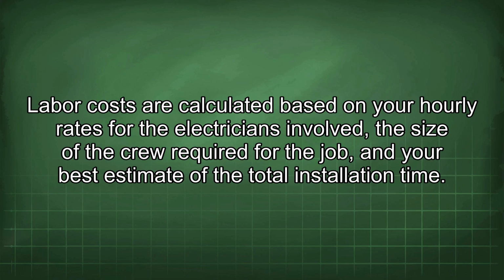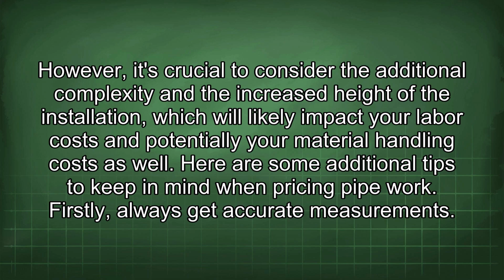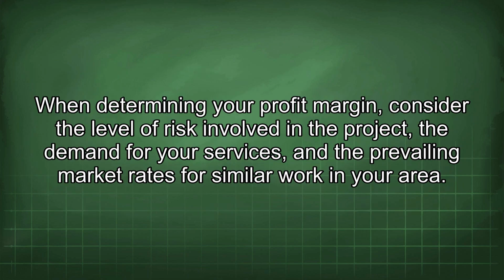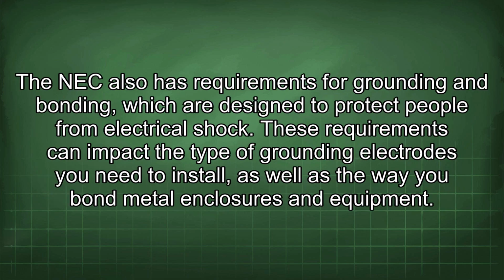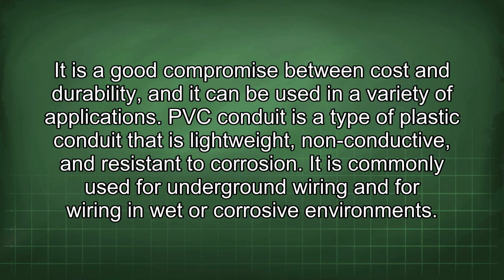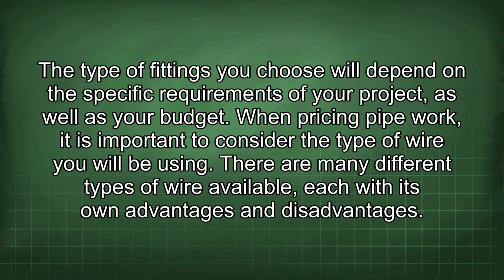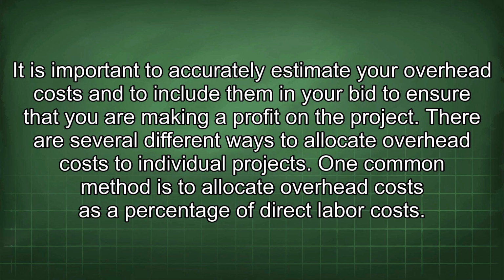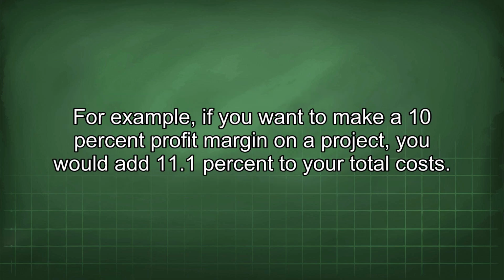Pricing Electrical Pipe Work Industrial Projects Guide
Learn how to accurately price electrical pipe work for industrial projects. We'll cover factors like material and labor costs, pricing methods, and specific job considerations. Discover tips for accurate measurements and client negotiations.